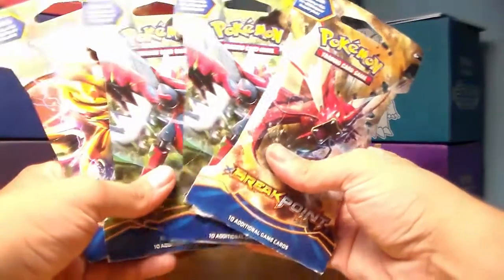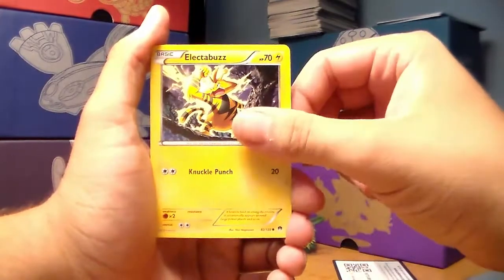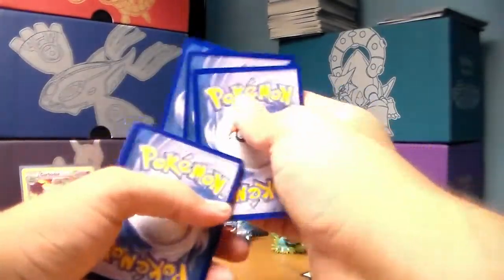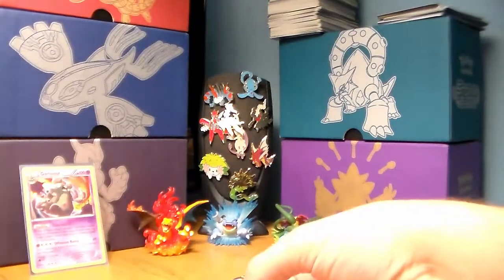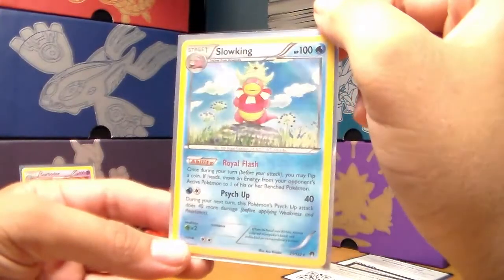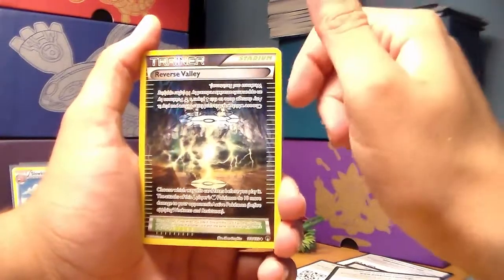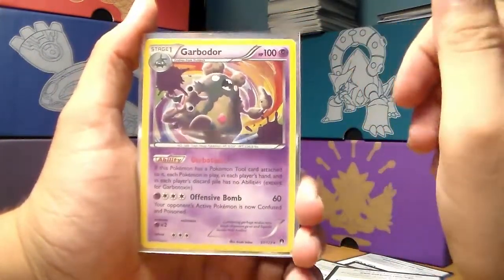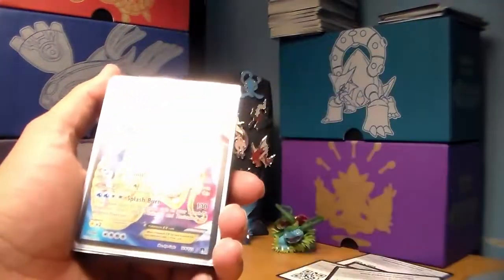Opening my LAST 4 Pokemon Breakpoint packs!!!!! Sad day :(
In this video i will be opening my last 4 breakpoint packs!!!